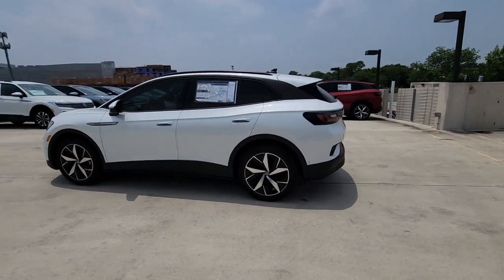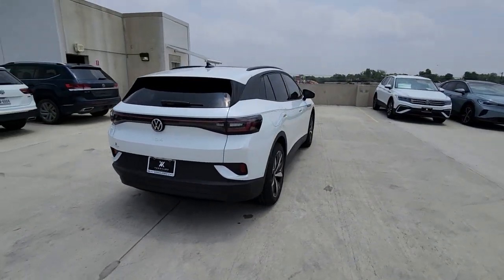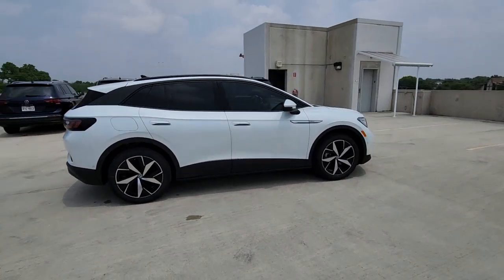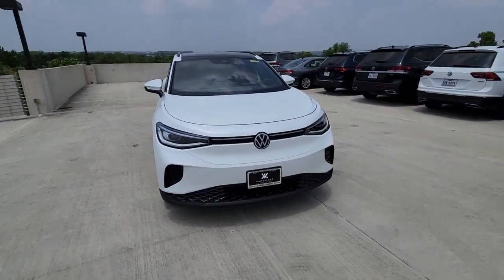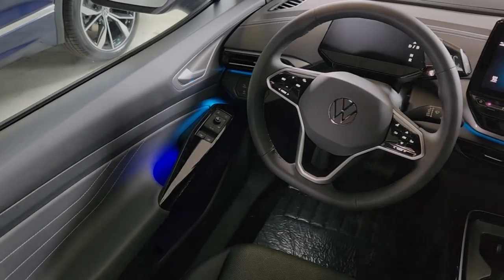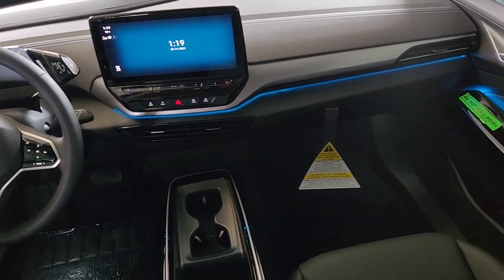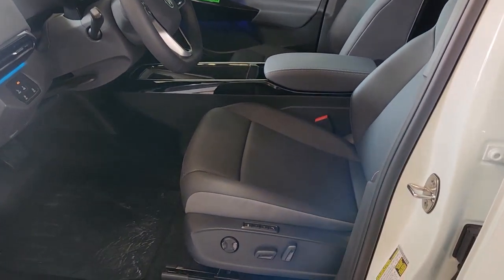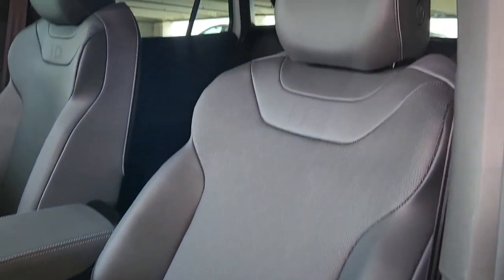2023 Volkswagen ID.4 Austin, Pflugerville, Round Rock, Georgetown, Cedar Park V230433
Opal White Pearl New 2023 Volkswagen ID.4 available in 6900 Burnet Road, Austin, Texas at Vanguard Volkswagen Austin. Servicing the Austin, Plugerville, Round Rock, Cedar Park, Georgetown, TX area.

Opal White Pearl 2023 Volkswagen ID.4 Pro S RWD Single Electric MotorbrbrDealer Discount of $1875 off MSRP This vehicle comes with the following features and options : 4 Wheel Independent Suspension 4.39 Axle Ratio 7 Speakers ABS brakes Air Conditioning Alloy wheels AM/FM radio: SiriusXM Auto High-beam Headlights Auto-dimming Rear-View mirror Automatic temperature control Brake assist Bumpers: body-color Delay-off headlights Driver door bin Driver vanity mirror Drivers Seat Mounted Armrest Dual front impact airbags Dual front side impact airbags Electronic Stability Control Emergency communication system: VW Car-Net Safe & Secure 5-year Exterior Parking Camera Rear Four wheel independent suspension Front anti-roll bar Front Bucket Seats Front dual zone A/C Front fog lights Front reading lights Fully automatic headlights Heated door mirrors Heated Front Seats Heated front seats Heated steering wheel Illuminated entry Low tire pressure warning Memory seat Navigation System Occupant sensing airbag Outside temperature display Overhead airbag Overhead console Panic alarm Passenger door bin Passenger seat mounted armrest Passenger vanity mirror Perforated V-Tex Leatherette Seating Surfaces Power door mirrors Power driver seat Power Liftgate Power passenger seat Power steering Power windows Radio data system Radio: Discover Pro Max w/12 Touchscreen Nav Rain sensing wipers Rear anti-roll bar Rear reading lights Rear seat center armrest Rear window defroster Rear window wiper Remote keyless entry Roof rack: rails only Speed control Speed-sensing steering Split folding rear seat Spoiler Steering wheel mounted audio controls Telescoping steering wheel Tilt steering wheel Traction control Trip computer Turn signal indicator mirrors Variably intermittent wipers and Wheels: 20 5-Spoke 2-Tone Machined Alloy.